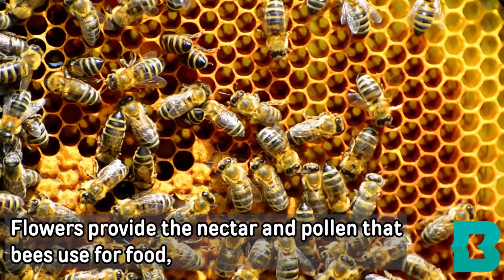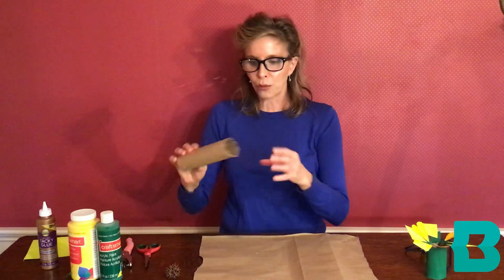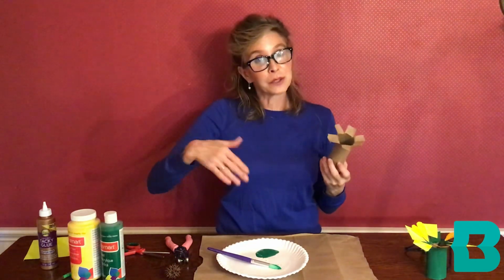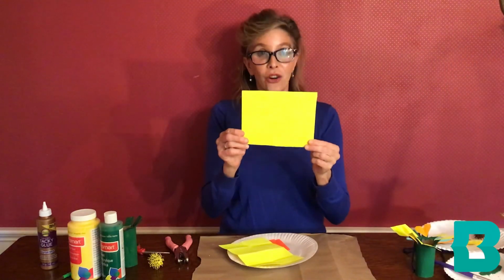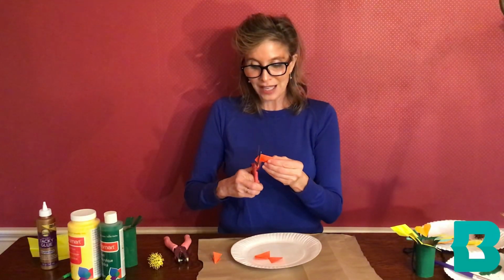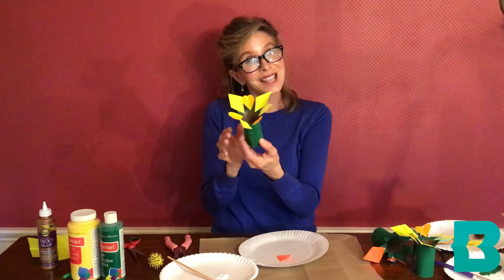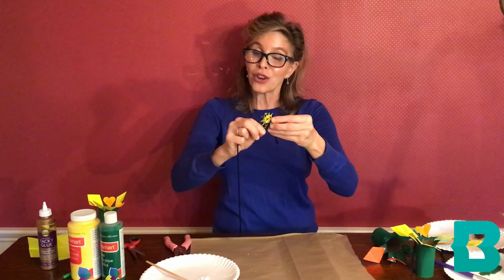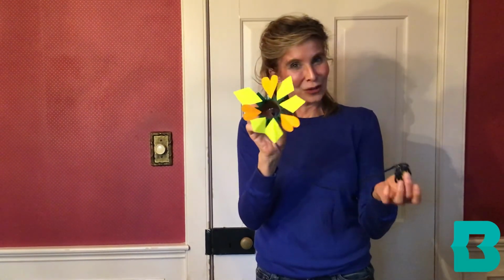Pollinator Attractor Craft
Learn how to make your own Pollinator Attractor Craft! It's a ball and cup game using stuff you can find around your house. B Creative with Baltimore County Public Library.